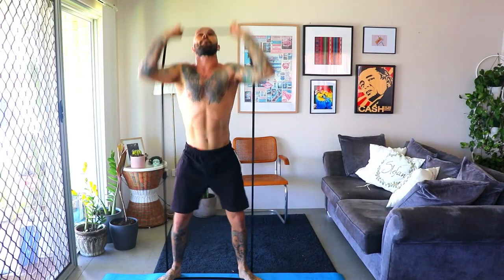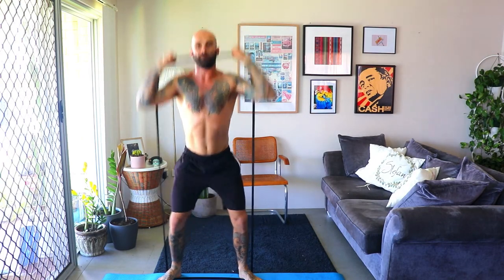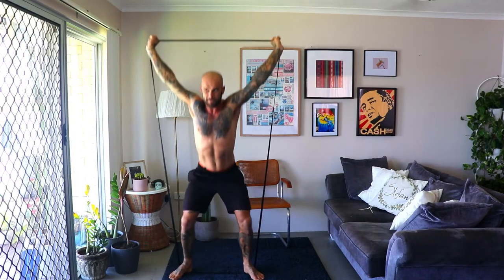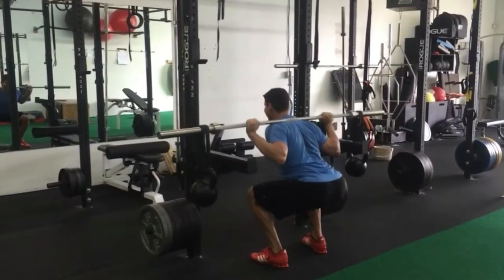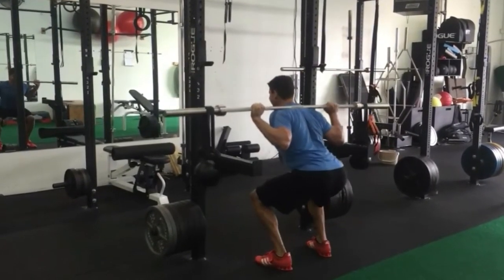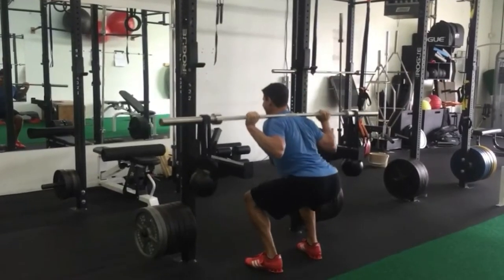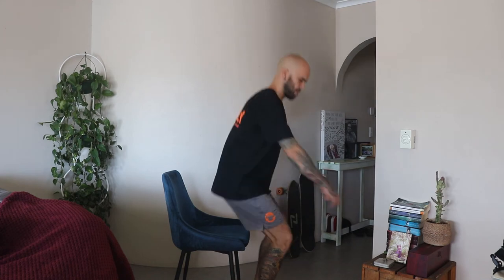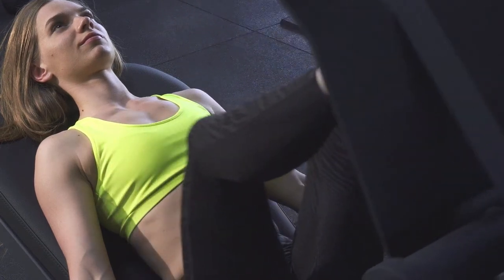Can You Do Squats With Resistance Bands. Build Big Legs Anywhere!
👉Keen To Learn About Sustainable Fitness?👈
Let me help you achieve the body you want.

Want to work out like I do? Why not follow along with my workouts every week! You'll even get bonus content like warm-ups, stretching routines, and nutrition tips!

Let's have a look at how to do squats with resistance bands. I'm going to answer a few common questions like are resistance bands good for squats? And what do squats benefit?

I explain to you how squats work with functional strength and the weight loss benefits of doing squats.

So, do resistance bands burn fat? They sure do, check out the video and I'll explain how.

Credit to Balance in Motion over for displaying the banded kettlebell technique I mention

💪 I talk about resistance bands and other functional equipment. If you want to know where you can get it from, see my friends over at Dmoose and get 6 pack of resistance bands for $49.99

✅ If you want to start your own channel get yourself the software I used to start my channel over at Wondershare